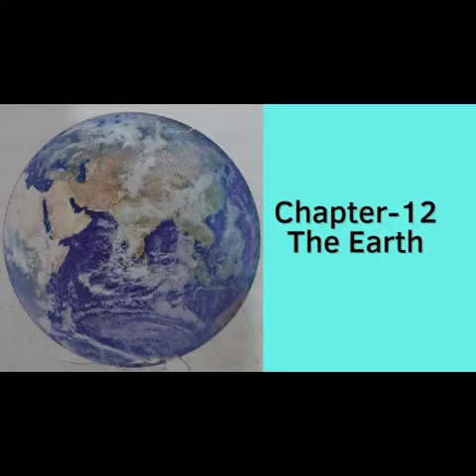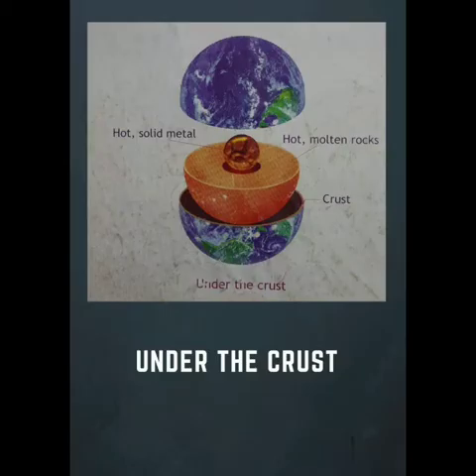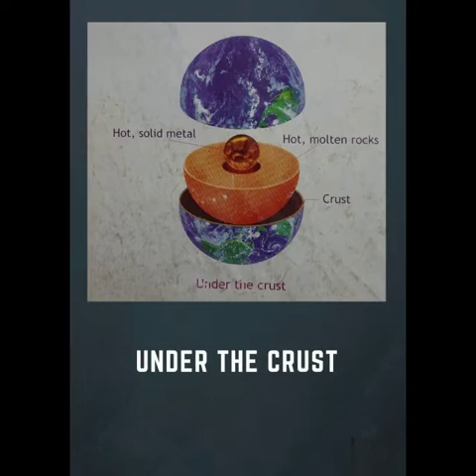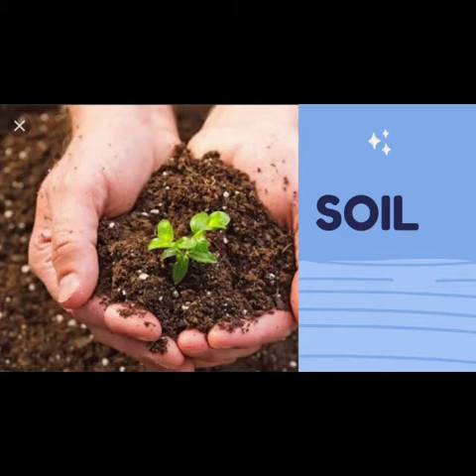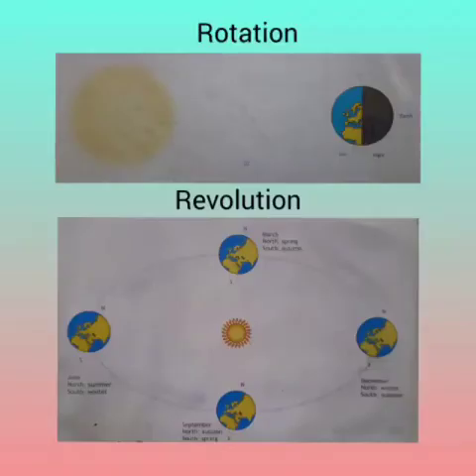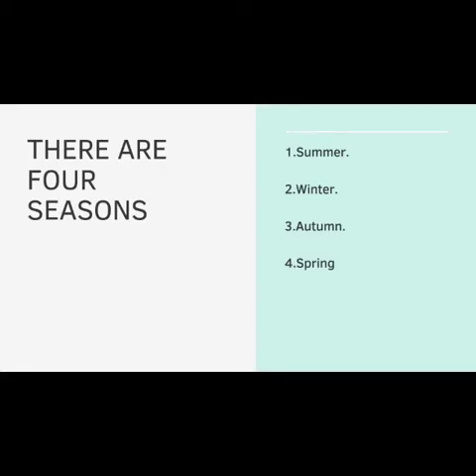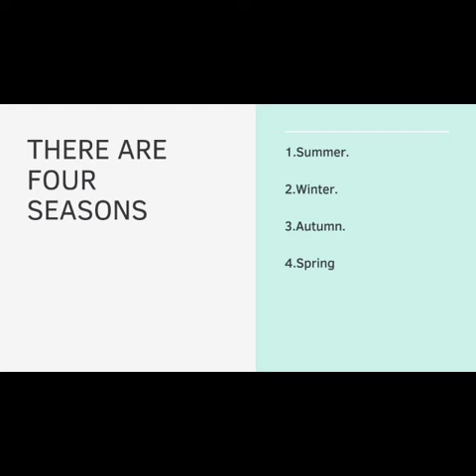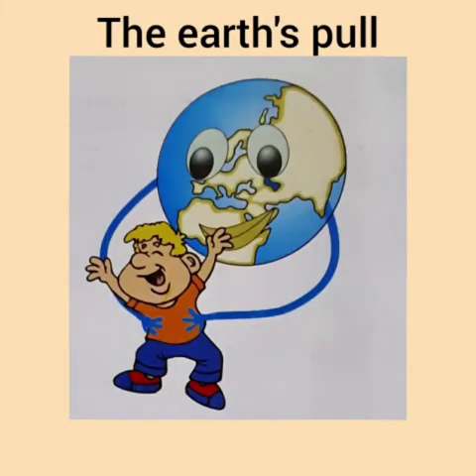Class III (General Science) Chapter No. 12 “The Earth” (Attachment in description box)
Class III (General Science)
Chapter No. 12 “The Earth”